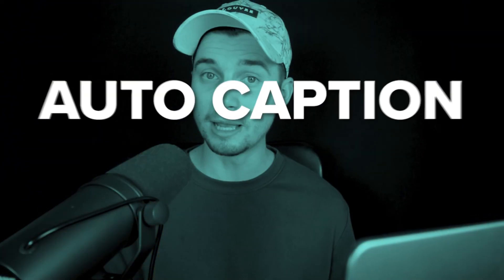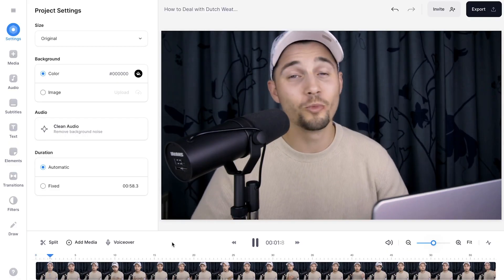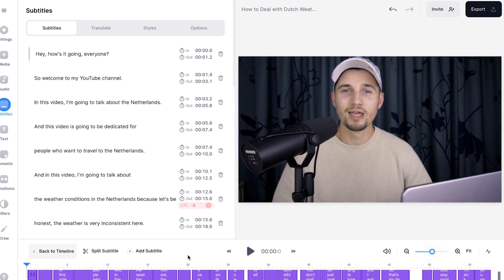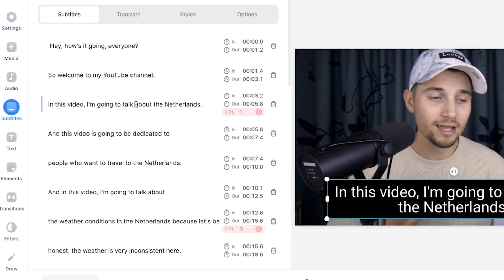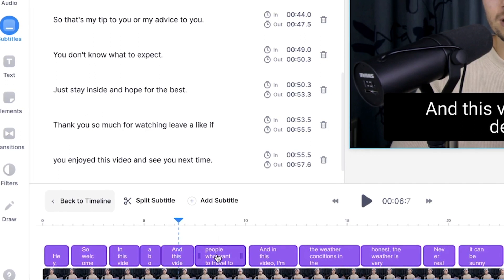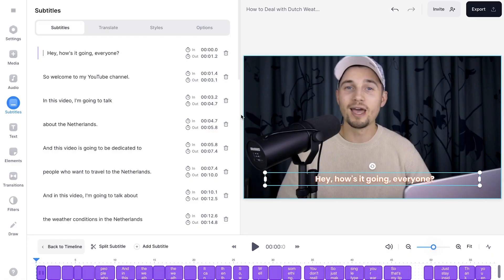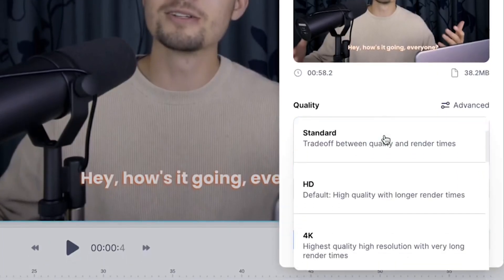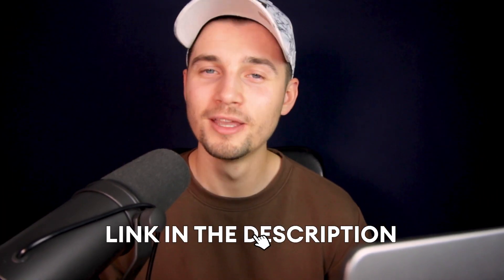How to Auto Caption Video | Automatic Subtitle Generator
In this auto caption tutorial, you'll learn how to auto generate subtitles and add them to your videos. 🚀

VEED's online editor comes with built-in auto subtitle generator, which allows users to automatically transcribe their videos. The tool will automatically turn the transcripts into synced captions!

These subtitles will be fully customizable. You can easily edit the subtitle text and timing, along with adding, merging, splitting, removing and reposition subtitles.

You can also choose to customize the style of the captions, such as the subtitle font, size, color and more. You can even add shadows and borders to your subtitles, along with adding animations!

If you don't wish to permanently burn the subtitles into the video, you can always choose to download them as separate subtitle files. You can choose to download your transcripts or subtitles as a TXT, SRT or VTT file, which you can use for your YouTube videos, for instance.

It's all made with the intention the auto caption tool is very easy-to-use, convenient and intuitive for all users. Feel free to auto caption videos through the link above. 🎉

🚀 How to add subtitles to video automatically with VEED:

00:00 Intro
00:12 Head over to VEED's automatic subtitle generator
00:21 How to import video into editor
00:36 How to auto caption video (in one click!)
01:09 How to edit subtitles (text, retime, split, merge)
02:25 How to customize subtitle style (font, size, color, animations)
02:41 How to download subtitles as TXT, VTT or SRT files
03:14 How to export video with burned-in subtitles (share or download)
03:47 Outro

Tim & VEED.IO